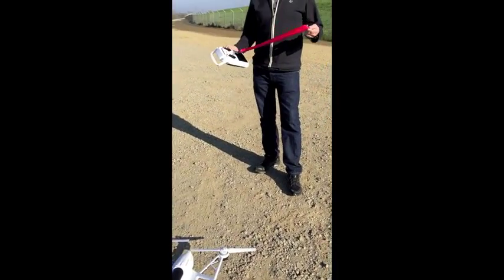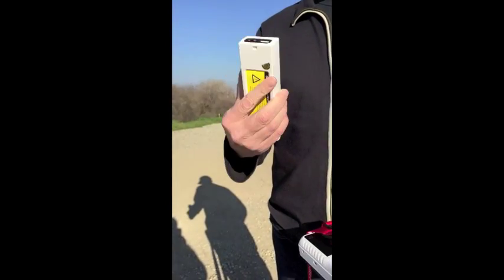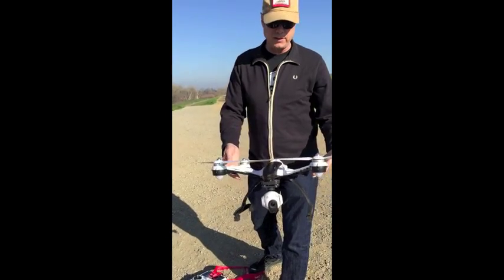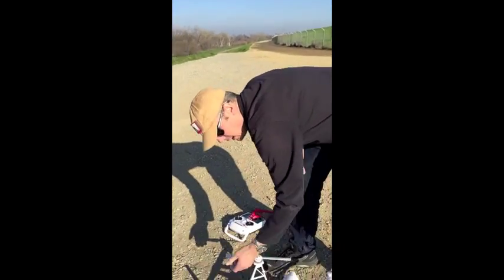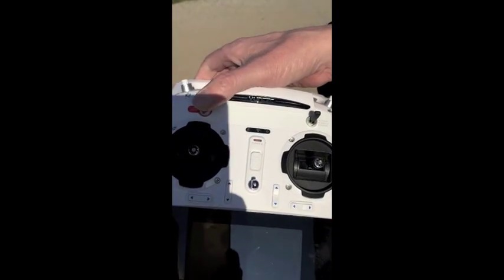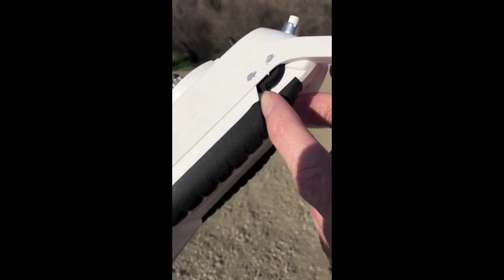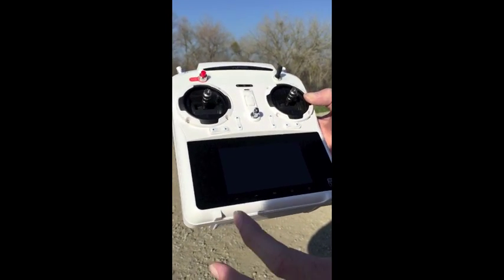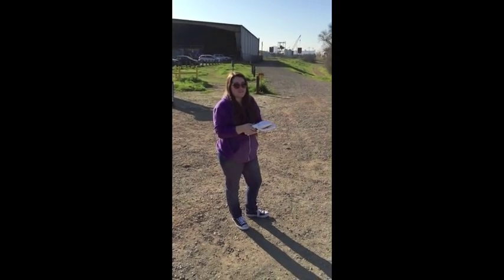Yuneec Electric Aviation Q500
Patrick and Veronica field test the Yuneec Electric Aviation Q500. Overall, it seems easy to fly, and the video results are great.